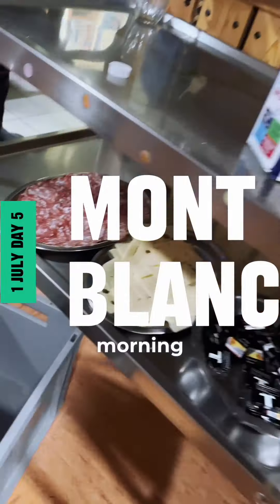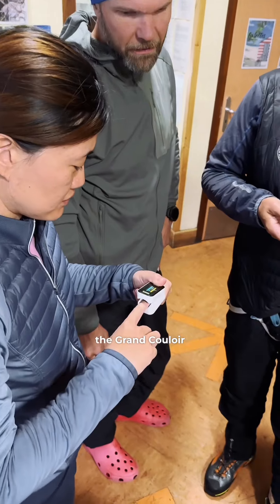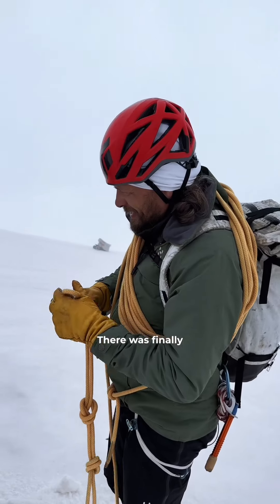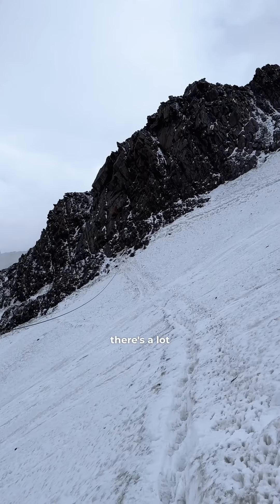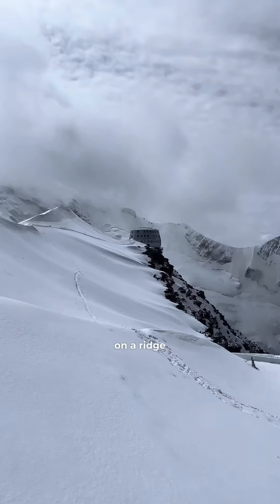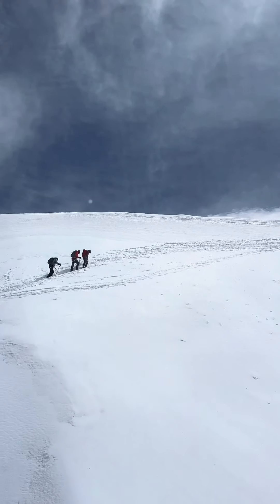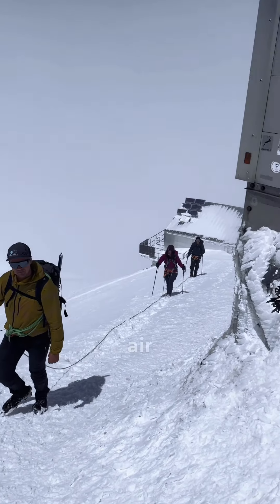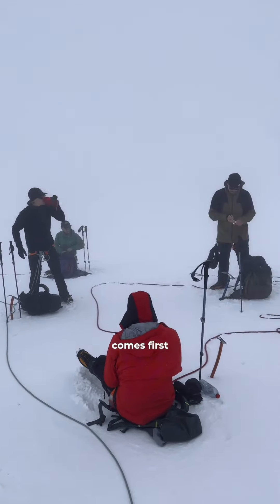Time for our summit bid on Mont Blanc with tricky weather